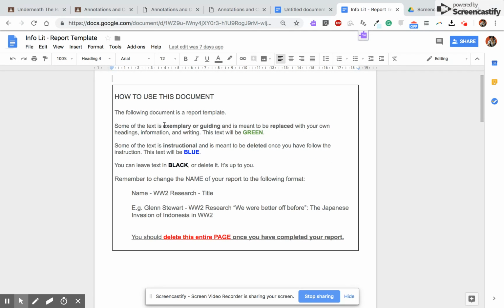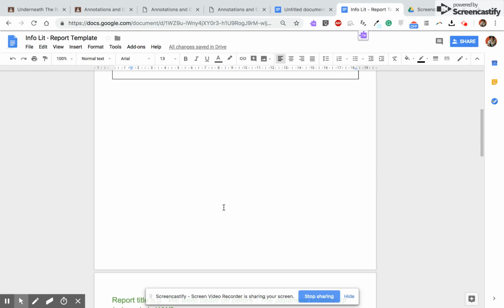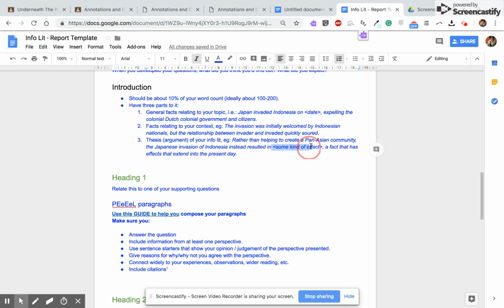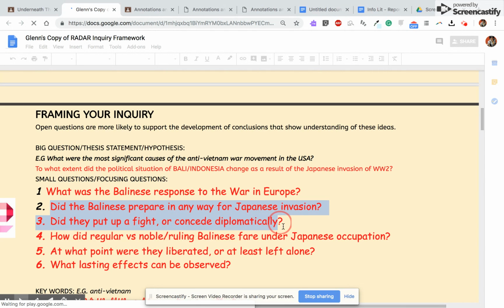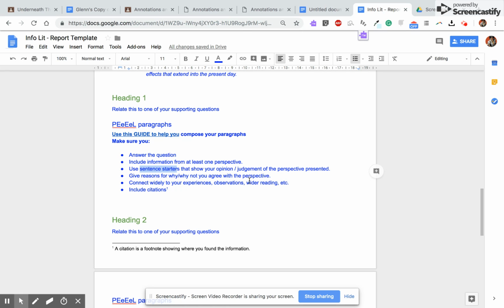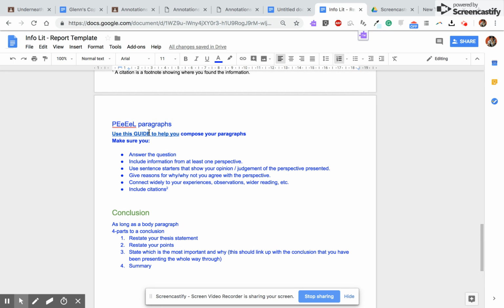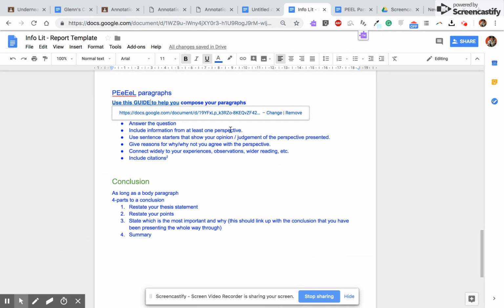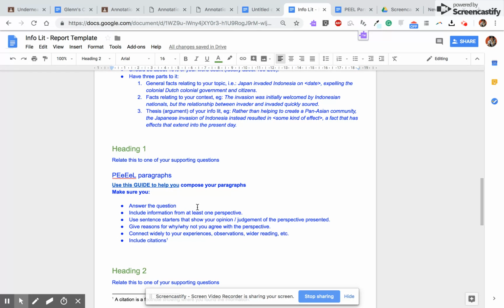Info-Lit Template HOW-TO